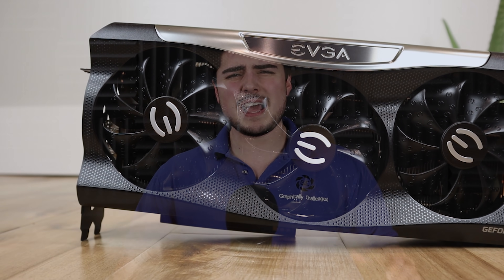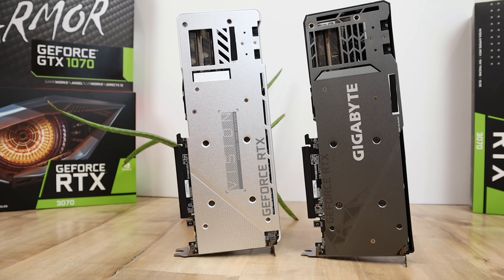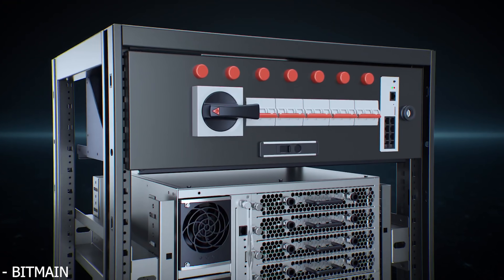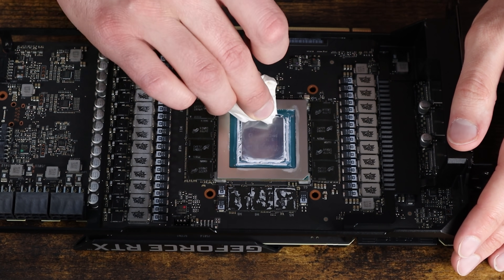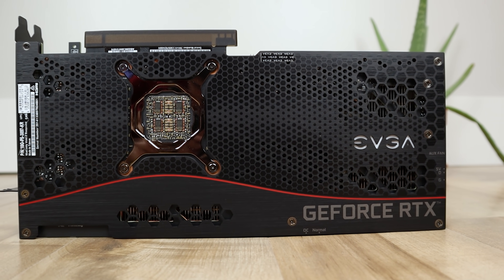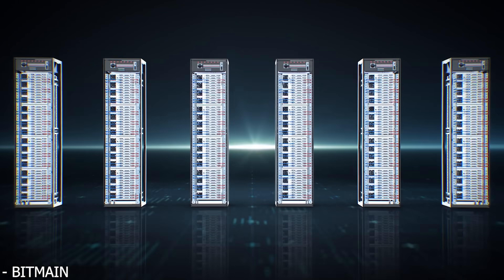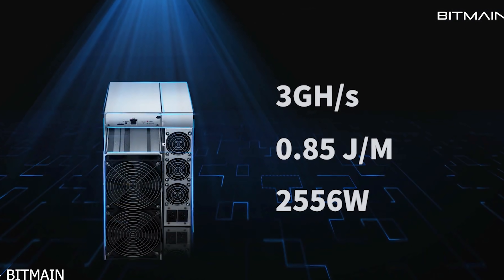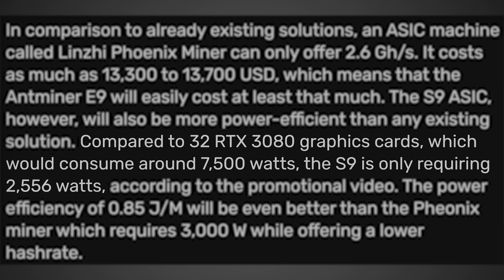This Could Be the END to GPU SHORTAGES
A new ASIC miner was just revealed recently that could finally put an end to mining on Nvidia GeForce RTX GPUs such as the RTX 3080 which is great news for PC gamers. The Bitmain Antminer E9 Ethereum ASIC miner is supposedly capable of up to 3 Gigahashes/s  and will be as powerful as 32 RTX 3080s. The question is will it be cheap enough.

FULL DISCLOSURE
END DISCLOSURE